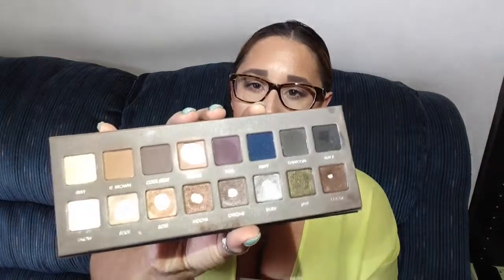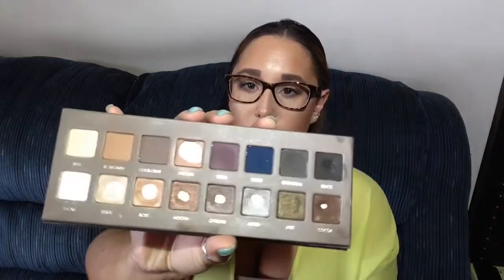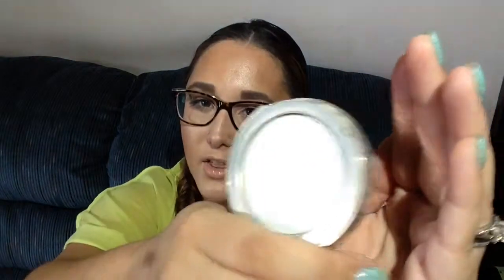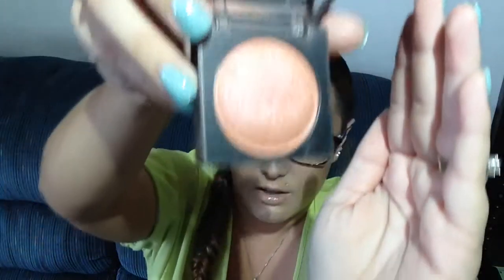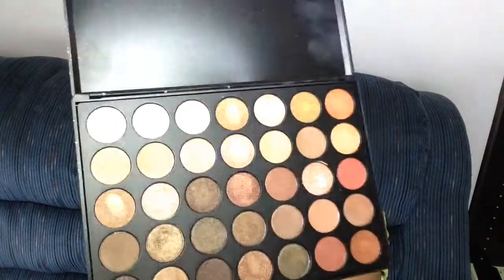June (& May) Beauty Favorites-- 2016!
Hi loves! Today I wanted to share with you my June (and May) favorites for this month! What have you been loving this month?

Products Mentioned::
MAC Mineralize Skinfinish in Global Glow
Lorac Pro 2 Palette
Morphe 35OS Palette
NYX Baked Blush- 06 Wanderlust
Estée Edit- Flash Photo Powder 01 Bright Blue
Maybelline- Dream Velvet Soft-Matte Hydrating Foundation
Kylie Cosmetics- Gloss in So Cute
Estée Lauder- Sumptuous Bold Volume Lifting Mascara
Estée Lauder- Pure Color Gloss in Tempting Tearose
Milani- Brow Shaping Clear Wax
Marc Jacobs- Invisible Under(Cover) Perfecting Coconut Face Primer
Estée Lauder- Bronze Goddess Perfume
Estée Lauder- Pleasures Florals Perfume
Victoria's Secret- Temptation Lotion